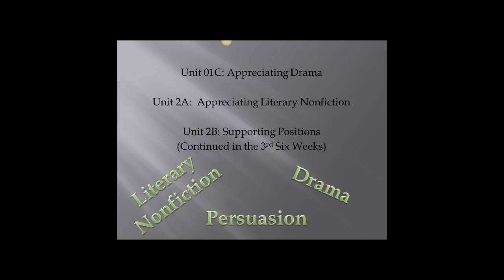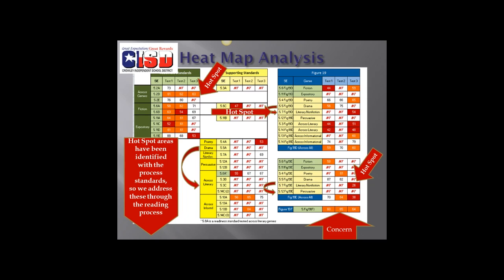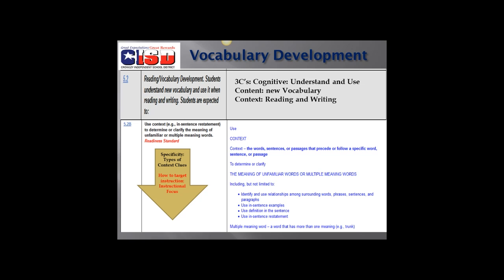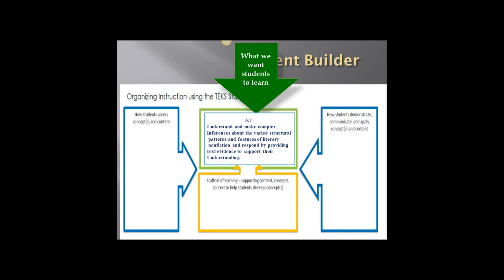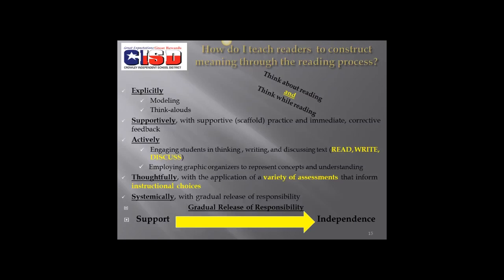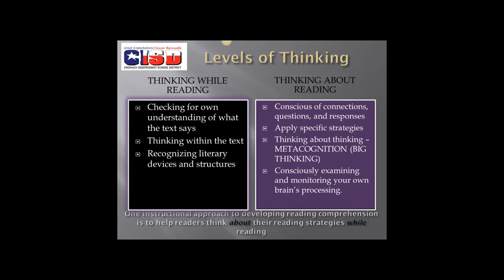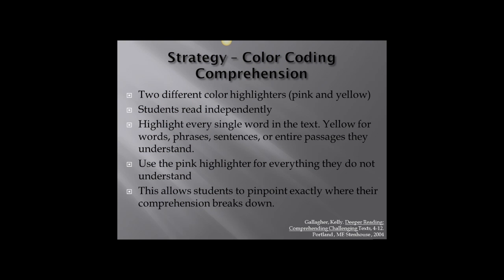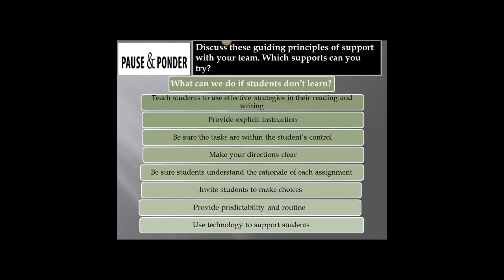5th Grade 2nd Six Weeks 3